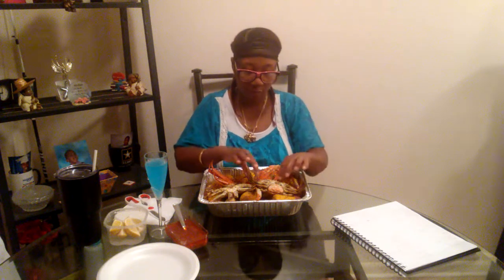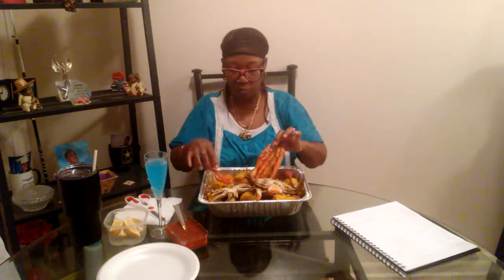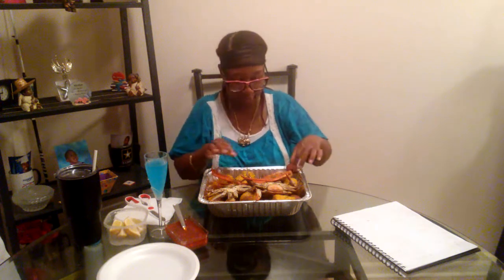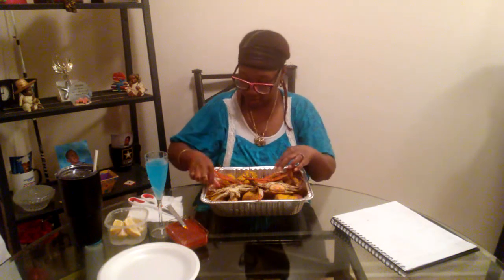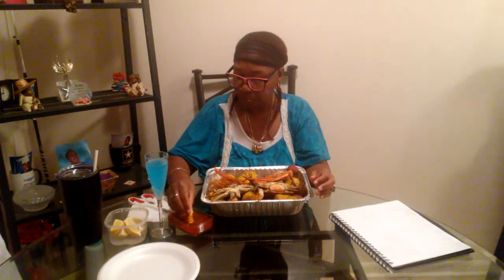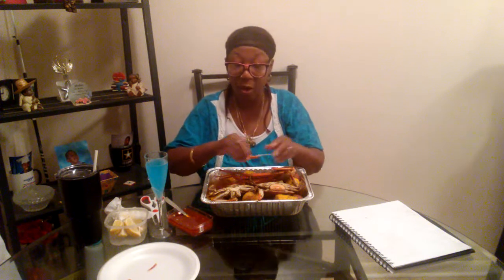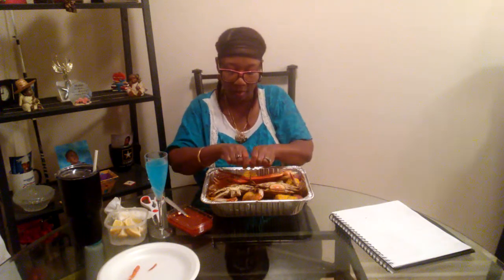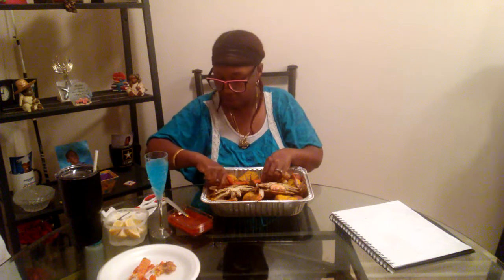Seafood boil mukbang